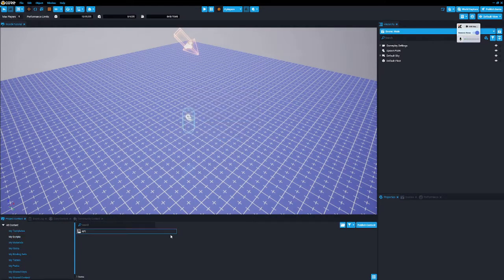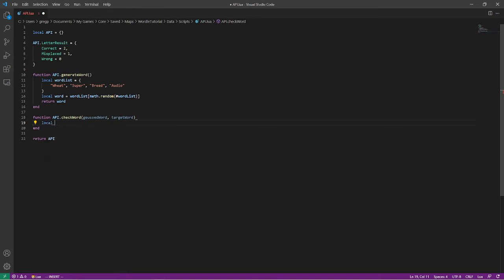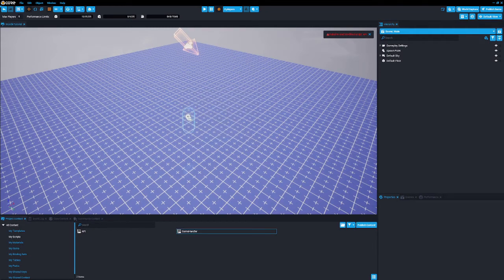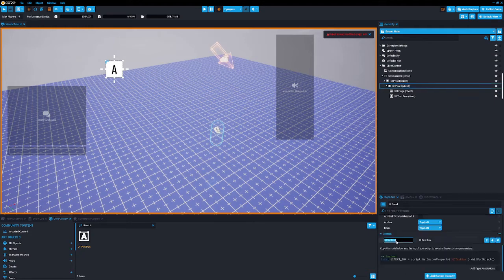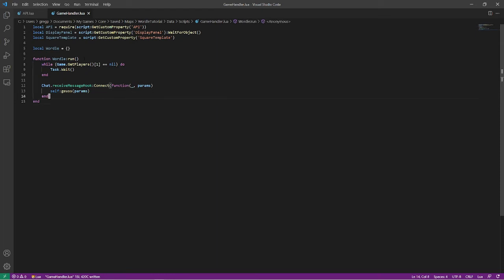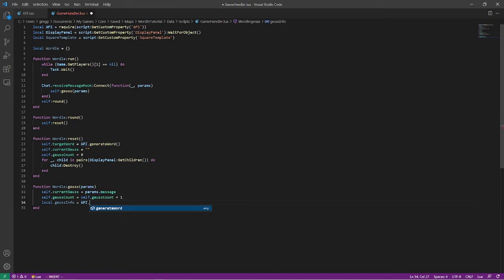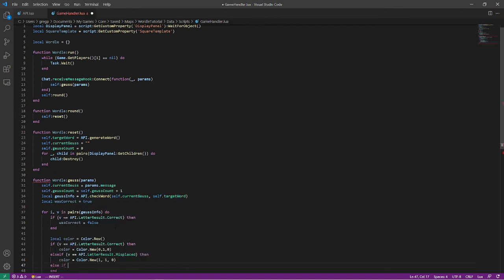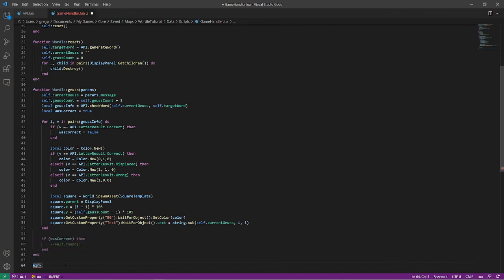How to make wordle in 15 minutes in Core.